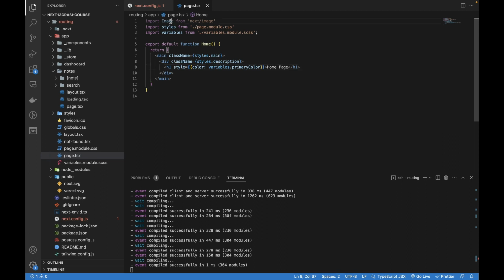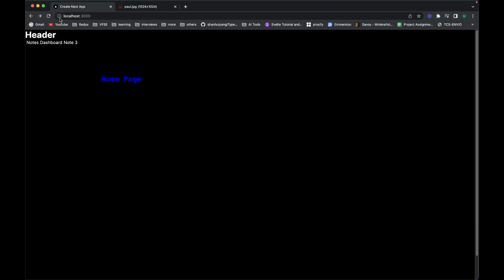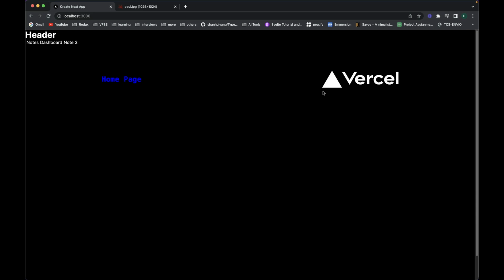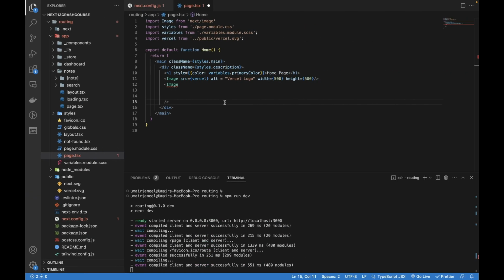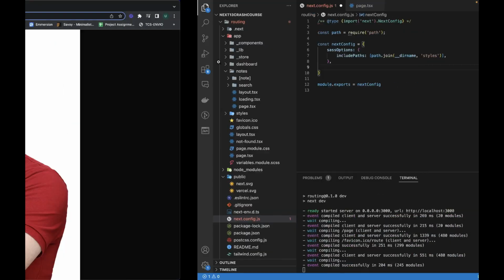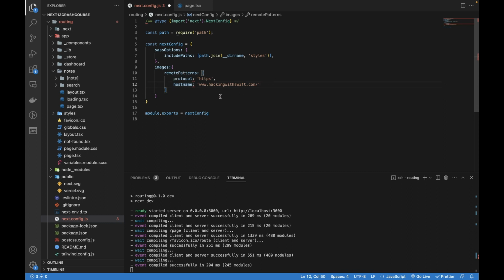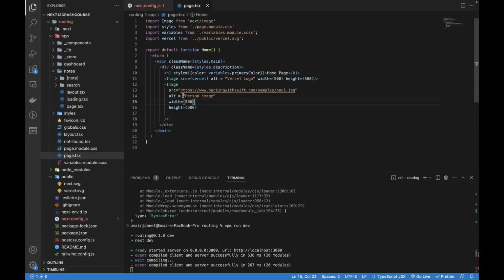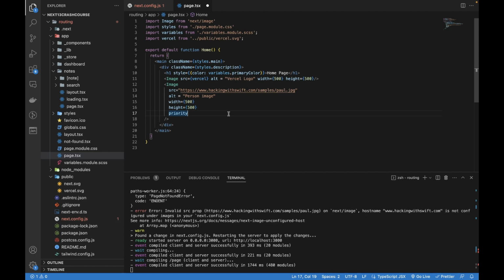Next.js 13 Crash Course #10 - static and dynamic images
let's dive into using new Image class provided by next/image in next.js 13. How to load static images from local file directory and also how to load dynamic images from any url.